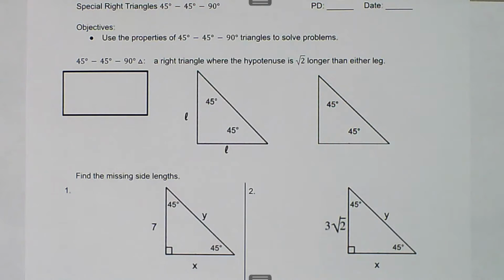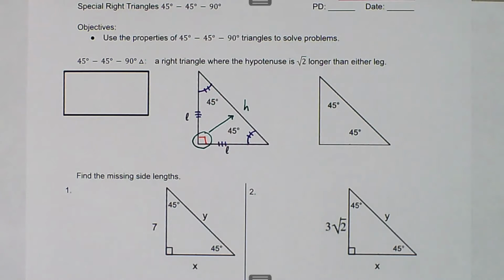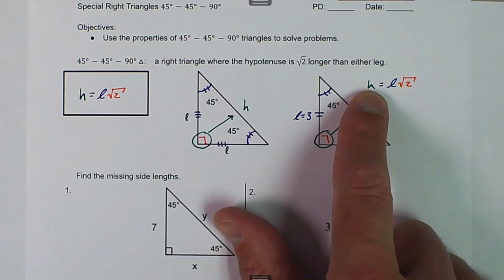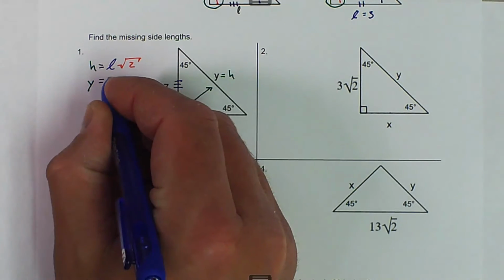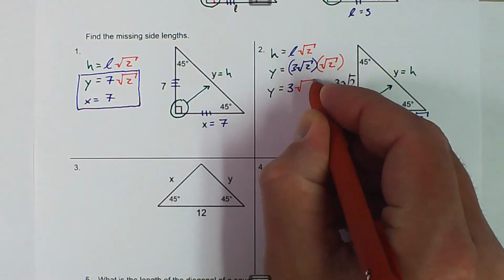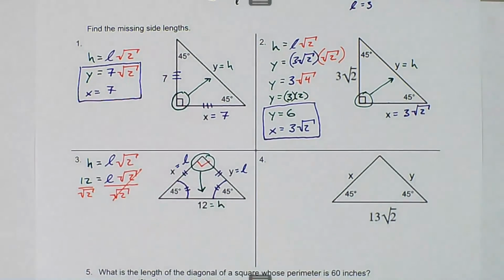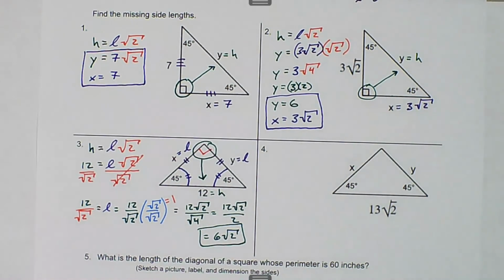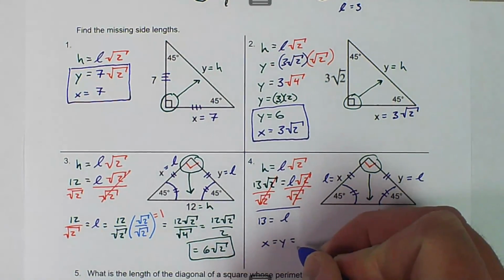G.09.02.VD.01.Special Right Triangles 45°-45°-90°